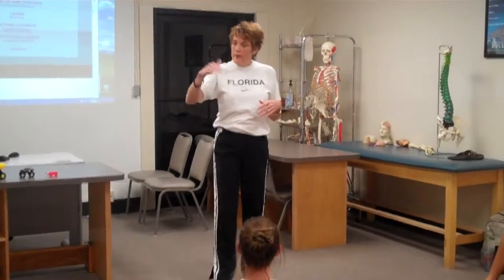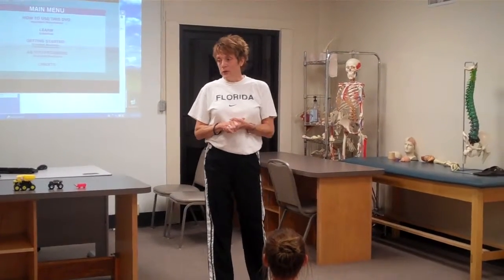FSC - 3.MP4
FSC's Dr Nancy H Cummings